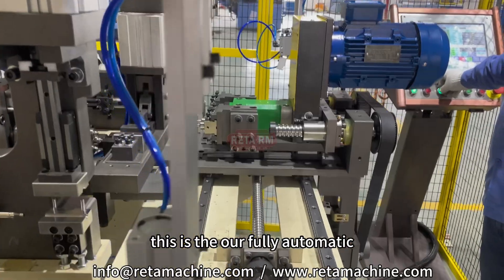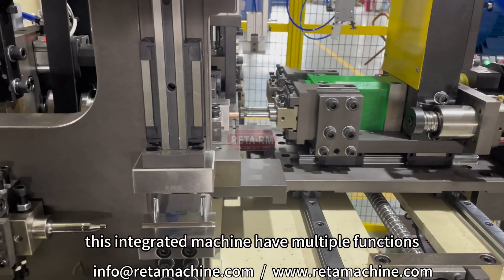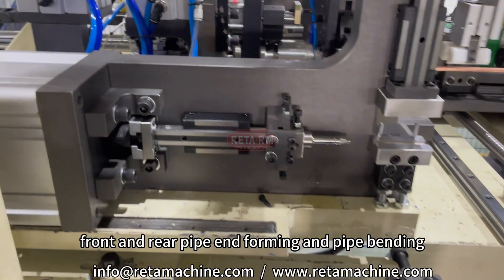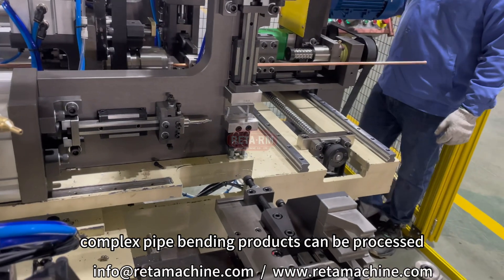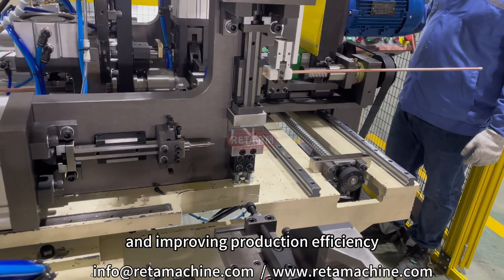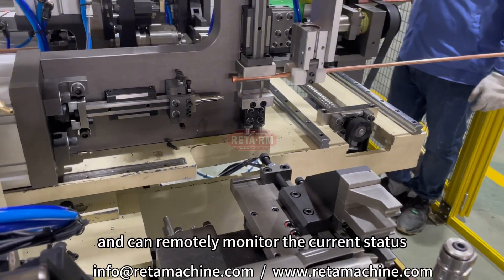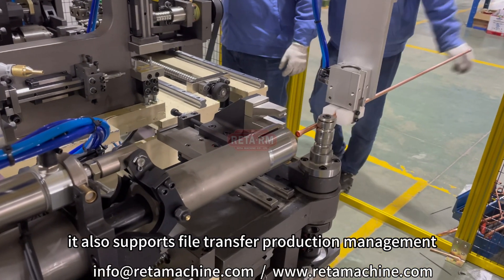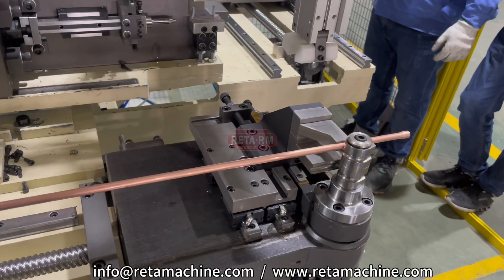Copper Tube Automatic Straightening and Bending Machine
this is the our fully automatic CNC pipe bending machine that we are commissioning in slow motion. This integrated machine have multiple functions, including automatic straightening and cutting of copper pipes, front and rear pipe end forming, and pipe bending. From raw materials to formed pipes, complex pipe bending products can be processed without the collaboration of multiple devices and frequent manual intervention, greatly shortening the processing cycle and improving production efficiency.
The equipment is equipped with the CNC system ICM-880, which has network functions and can remotely monitor the current status of the machine tool. It also supports file transfer, production management, CNC code generation, and program simulation, making equipment management smarter and more convenient.

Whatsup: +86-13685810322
We are manufacturing:

1.Fin Press Machine
2. Servo presses Machine
3. Fin Stamping Oil for press machine
4. Tube Hairpin Bending Machine
5. Tube Expanding Machine
6.Coil Automatic Brazing Machine
7. High Temperature Brazing Furnace
8. Evaporator and condenser coil oil degreasing machine
9. Insulation Lineset Machine
10. Coil Bender Machine
11. Return Bender Machine
12. Automatic Solder Ring Install Machine
13. Return U Wash & Cleaning machine
14. Copper Fitting Machine Machine
15. Tube Straightening and Cutting Machine
16. CNC Tube Collar Drilling Machine
17. CNC Tube Hole Punching & Flanging Machine
18. Pancake Copper Coil Forming Machine
19.Tube End Closing Machine
20.Tube End Forming Machine
21.CNC Spinning Machine
22.Other Customized Machine